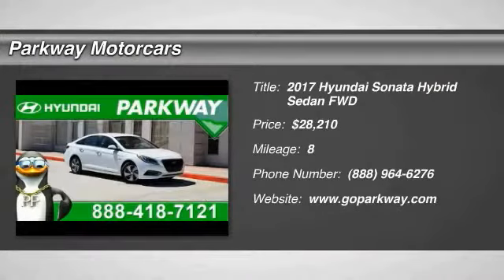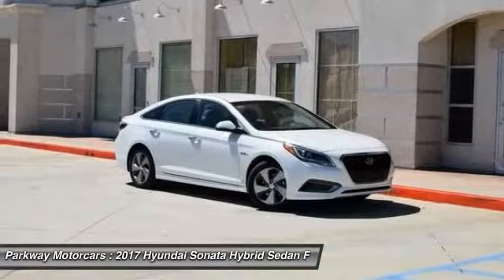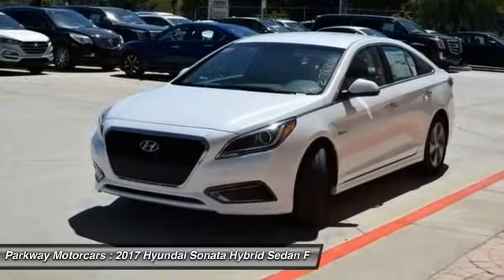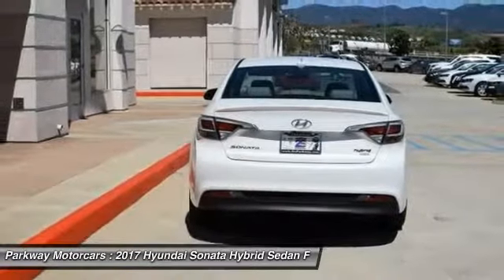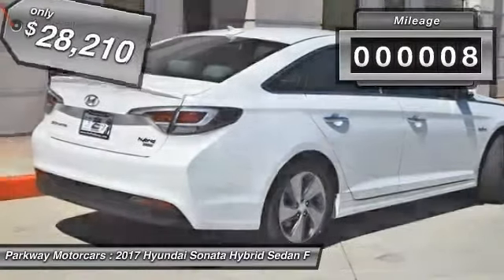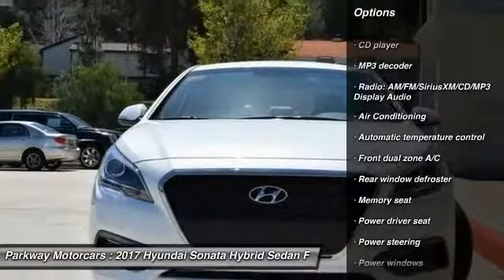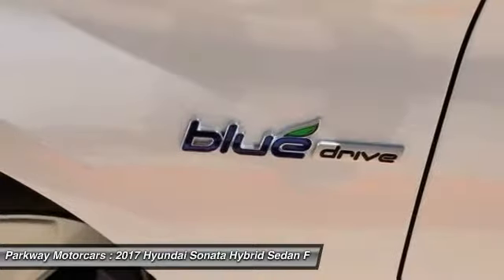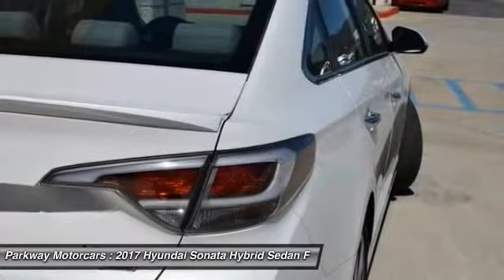2017 Hyundai Sonata Hybrid Valencia CA 21781210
2017 Hyundai Sonata Hybrid Limited

Parkway Motorcars
24075 Magic Mountain Parkway

2017 Hyundai Sonata Hybrid Limited LIMITED MODEL, COME SEE WHY PEOPLE LOVE PARKWAY, WE ARE DEALING, WE WONT BE UNDER SOLD, WE WANT YOUR EXPERIENCE TO BE THE BEST CAR BUYING EXPERIENCE YOU HAVE EVER HAD, Sonata Hybrid Limited, 2.0L I4 DGI Hybrid DOHC 16V SULEV II, FWD, Gray Leather. 43/38 Highway/City MPGbrbr$3,000 off MSRP! Factory MSRP: $31,210brbrReviews:brbr  * Spacious interior with seats that are good for the long haul; a smooth highway ride with minimal road noise; user-friendly entertainment/navigation interface; excellent crash test ratings. Source: EdmundsbrbrHyundais Powertrain Warranty leads the industry by covering 10 years and 100,000 miles. Thats the sort of coverage we know our customers deserve. The current Hyundai Assurance program which lets you return your new Hyundai if you lose your income in the first year is exactly the sort of understanding and real life business that Parkway believes in. Included with all New and Certified Parkway vehicle purchases is: first oil chance, Car wash with service, recall inspections, first tire rotation, oil changes for life (with regular factory recommended maintenance). At Parkway, we work hard to make the customer come first. Choosing a vehicle should be an enjoyable experience, and were committed to providing quality options and genuine support when it comes to choosing the vehicle thats right for you and your family.brbrParkway is Community Driven!!! Parkway Motorcars Valencia Inc., its subsidiaries, and dealerships make no representations, expressed or implied, to any actual or prospective purchaser of any vehicle as to the condition, description, or accuracy of the listed vehicles' equipment, price, or any warranties. Any and all differences must be addressed prior to the sale of any vehicle. *Prices listed do not include government fees and taxes, any finance charges, or any dealer document preparation charges and any emissions testing charge. Exp. 04/03/2017, $2,000 - Retail Bonus Cash - National. Exp. 04/03/2017